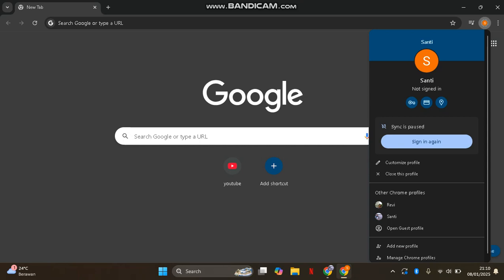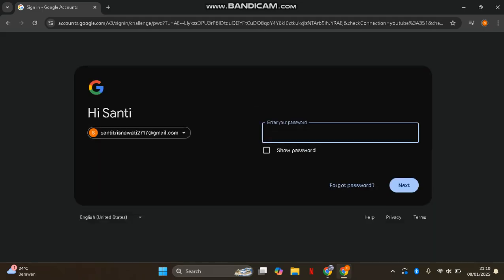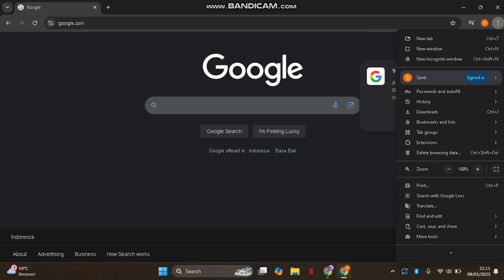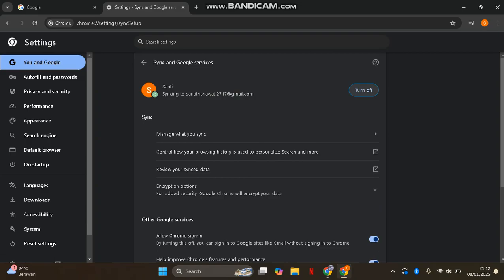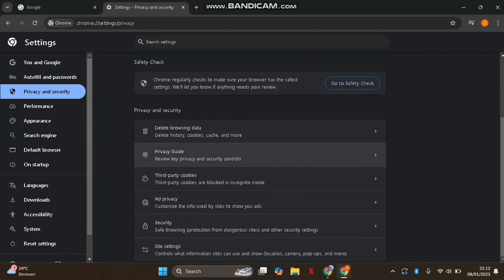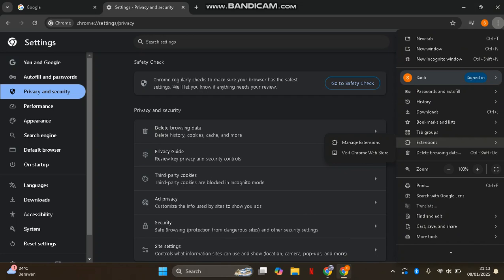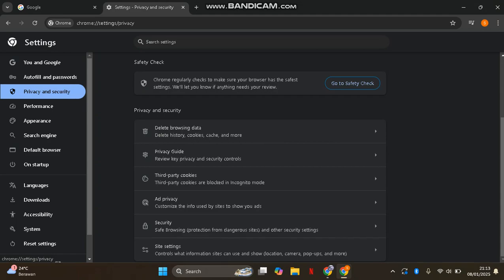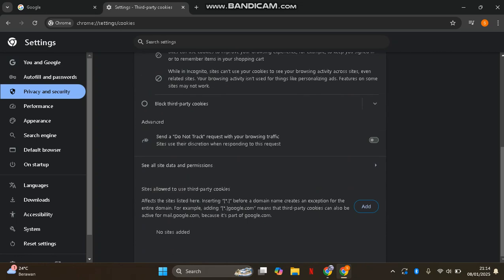😍 QUICKSTART: How To Fix Chrome Sync is Paused | Google Chrome auto Log Out | Troubleshooting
Frustrated with Chrome Sync being paused or auto logouts? In this guide, I’ll show you step-by-step how to fix Chrome Sync issues and resolve the annoying auto logout problem